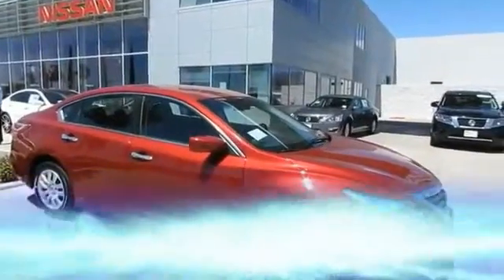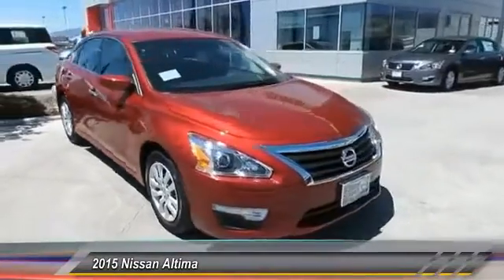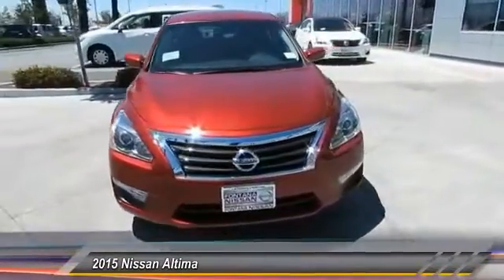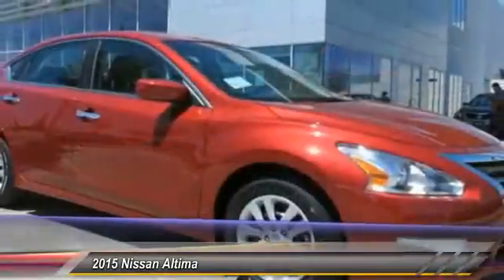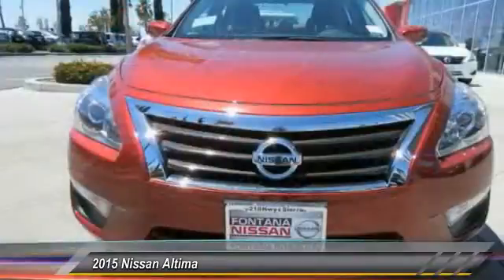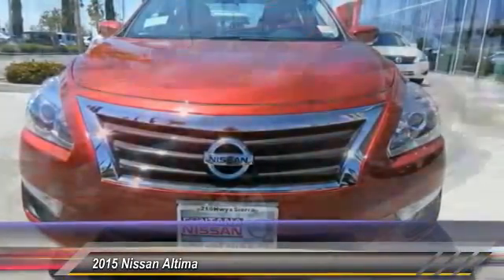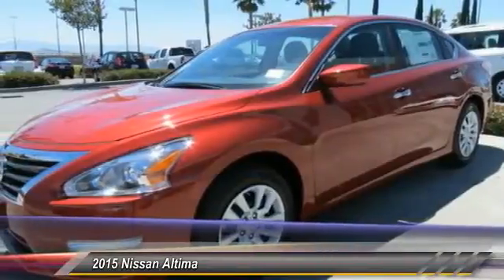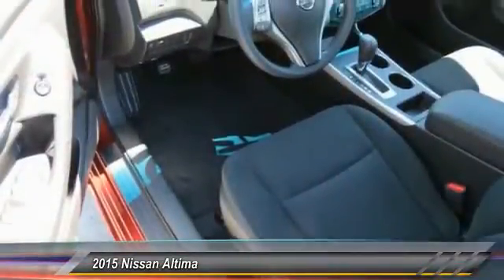2015 Nissan Altima new, Altima, Maxima, Sentra, 370Z, Murano, Fontana, Rancho Cucamonga, Ontario, Sa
2015 Nissan Altima 2.5 S

Fontana Nissan
16444 South Highland Avenue

2015 Nissan Altima - Ever wished you could test drive a car for a day before you commit to buying it? Ask about our 24 hour test drive program. Our customer satisfaction is very important to us and it